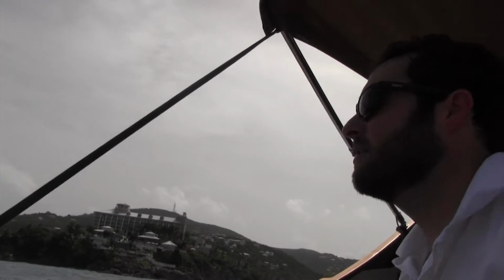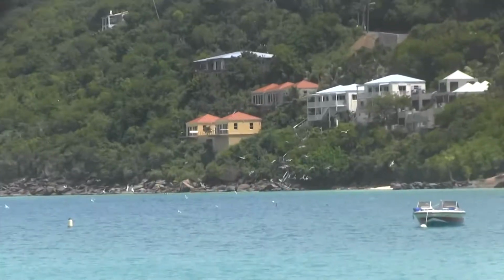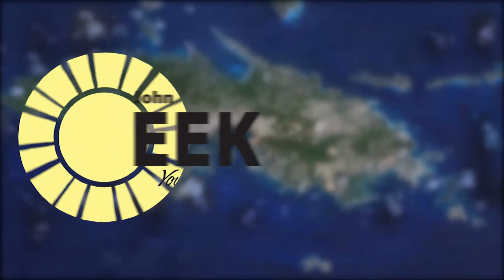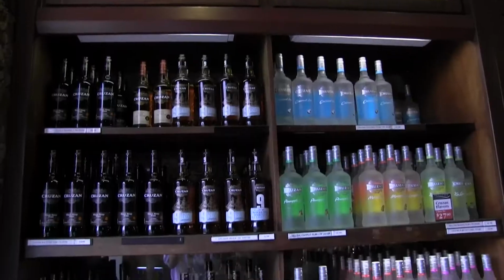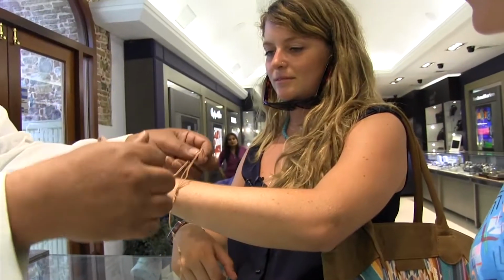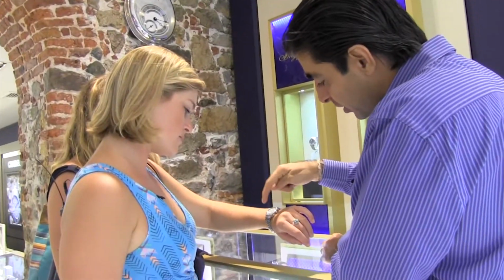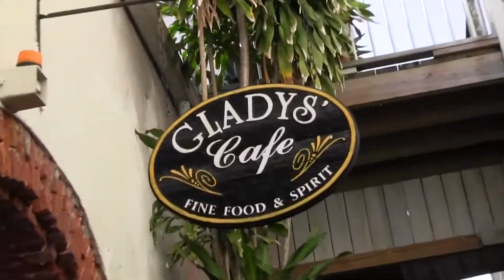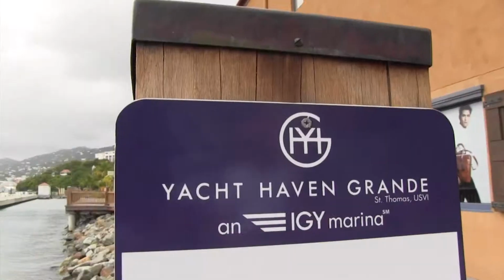St. Thomas, Virgin Islands, Shopping in Havensight, Downtown Charlotte Amalie and More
Moey and Addie travel throughout St. Thomas, shopping for clothes, jewelry, watches, camera equipment and more. They finish their day at Glady's Cafe. To learn more about what to do and see in St. Thomas and St. John, including travel, shopping, boating, beaches, restaurants and more, subscribe to the St. Thomas / St. John This Week YouTube channel